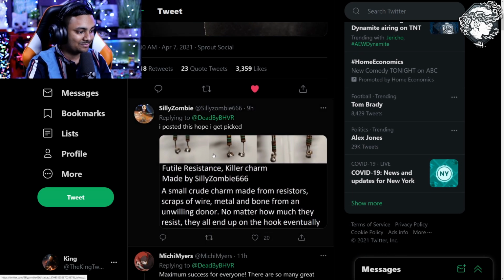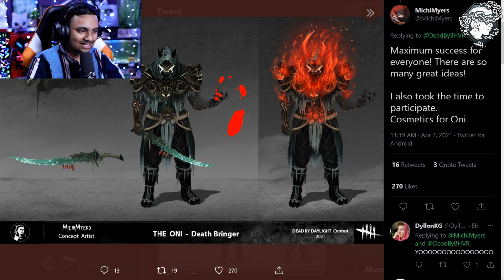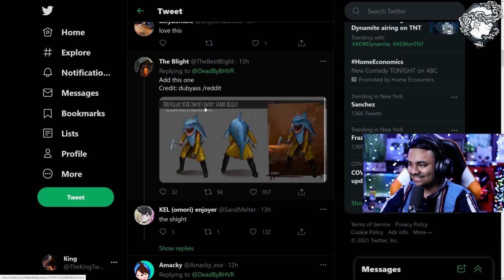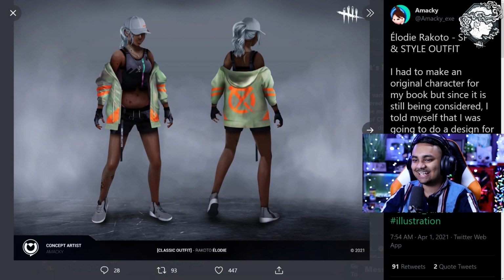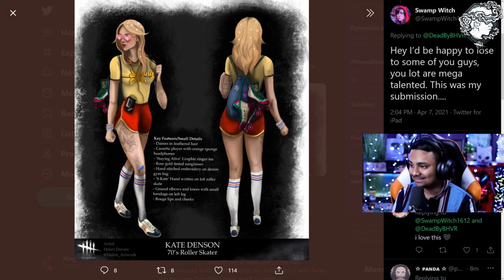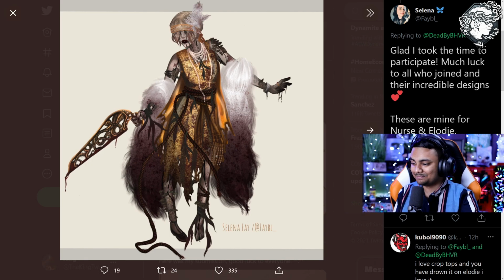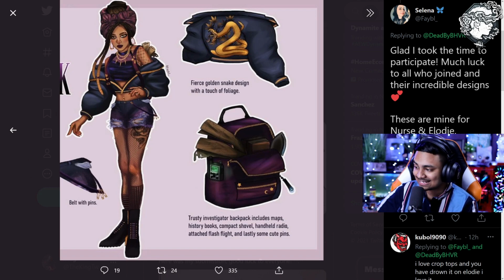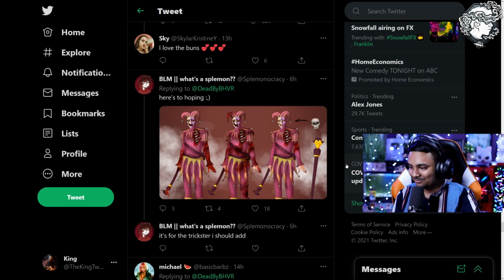Dead By Daylight 2021 Cosmetic Contest Submissions! - DBD Reviewing Cosmetic Submissions! (Fan Made)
Original Posts:
0:00 - Intro
1:30 - Futile Resistance
2:08 - Death Bringer
2:58 - The Wendigo
3:45 - Shark Blight
4:36 - Amacky
5:08 - 70s Kate
5:55 - Wrestler David King
6:41 - Deathslinger
7:09 - Nurse/Elodie
8:29 - Jester Trickster
9:18 - Outro

Streaming Times:
🕒 Friday - 3:00 pm EST - 7:00pm EST
🕒 Saturday - 3:00 pm EST - 7:00pm EST
❌ Sunday - No Stream
I am a Fog Whisperer for Dead By Daylight!  A Fog Whisperer is a person who engages the DBD community by creating compelling and absorbing content to a high standard. Who are the 50 Fog Whisperers that may be putting on tournaments of their own?  Here's the list of the 50 Fog Whisperers with links to their channels in this forums post: